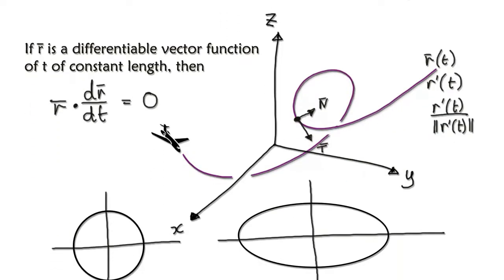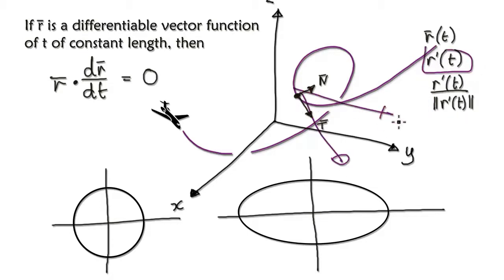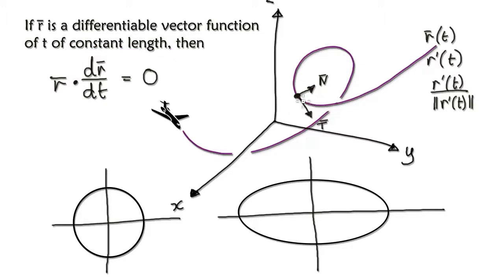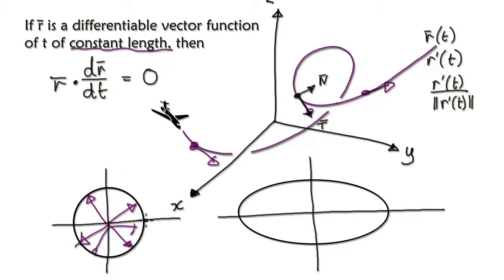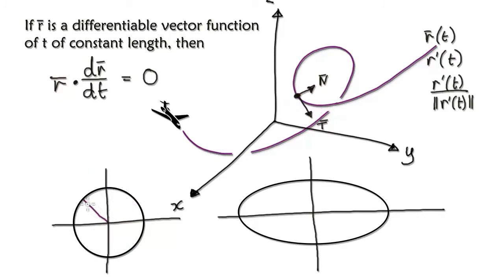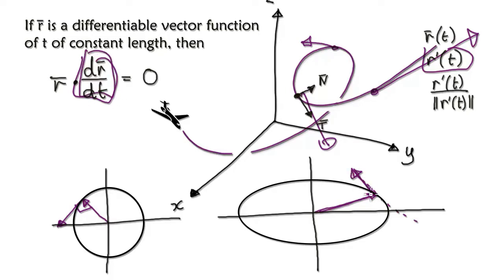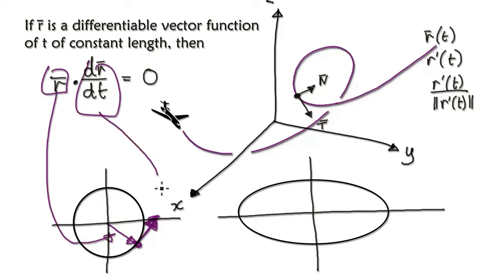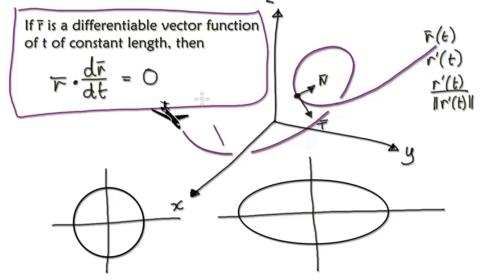Video 3015 - Vector Functions of Constant Length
Vector Functions of Constant Length